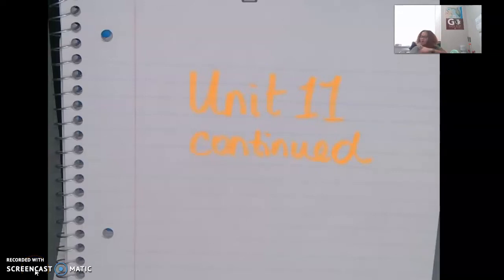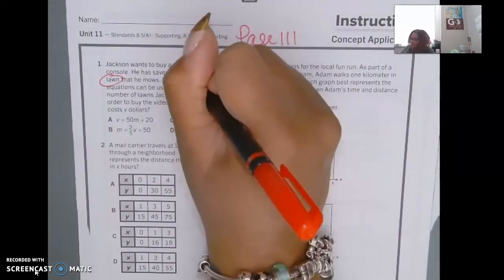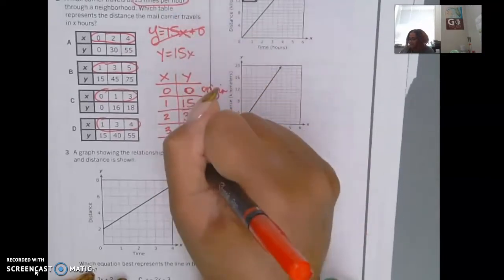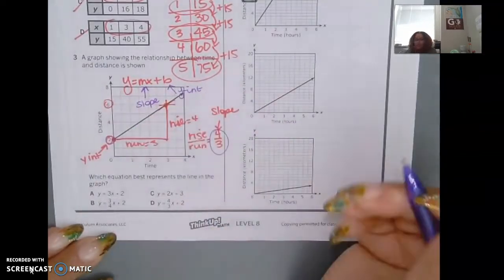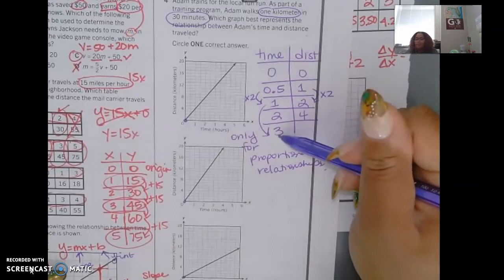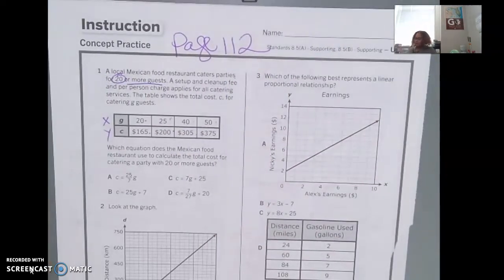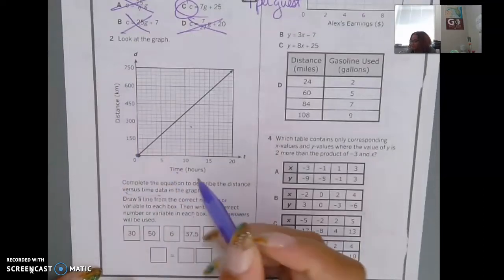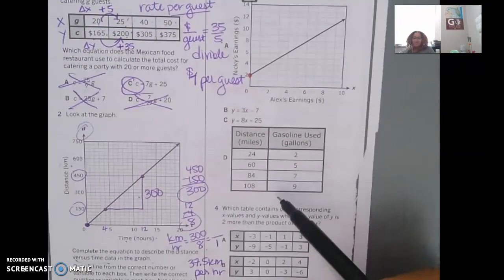Unit 11 Continued